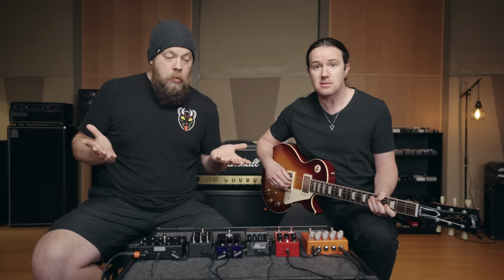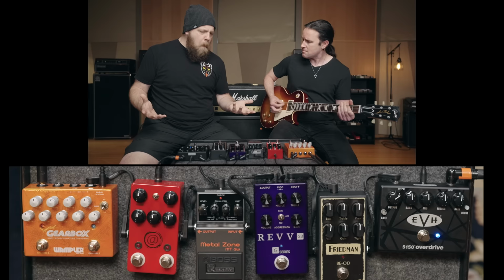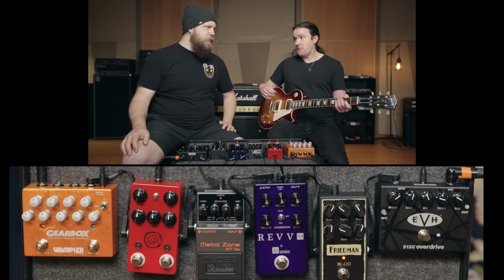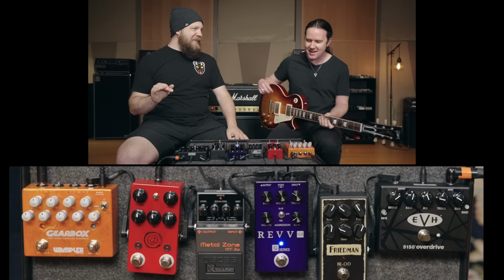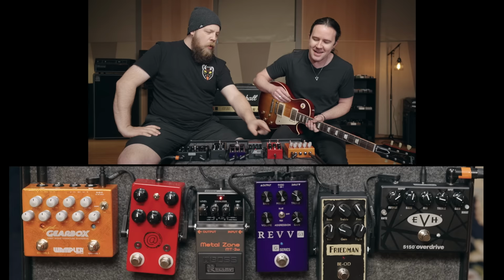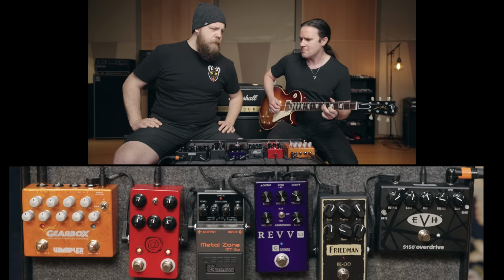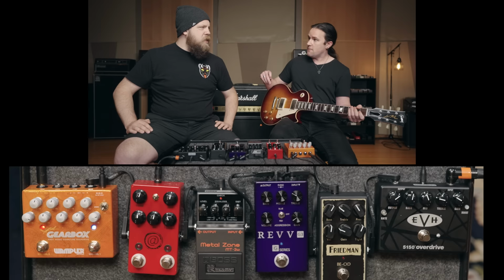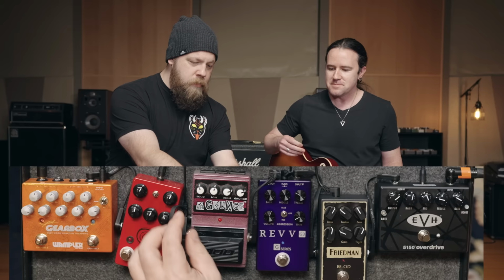Distortion Pedal Shootout (Feat. Ben Eller)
The nice folks at Sweetwater let Ben Eller and myself have our way with Sweetwater Studios and we took the opportunity to do a little shootout of our favorite distortion pedals!